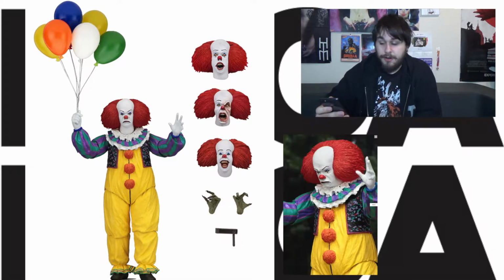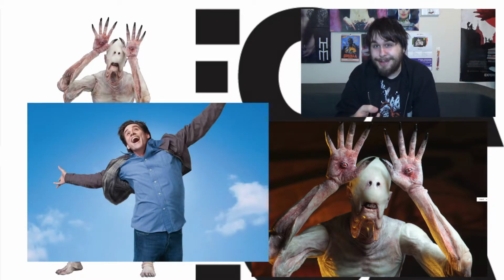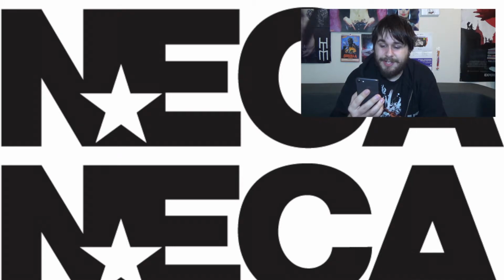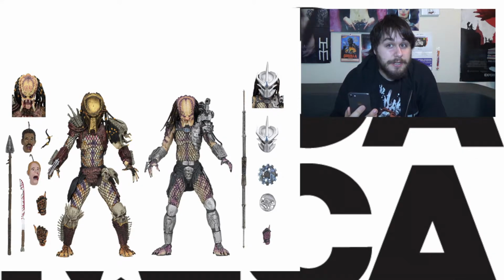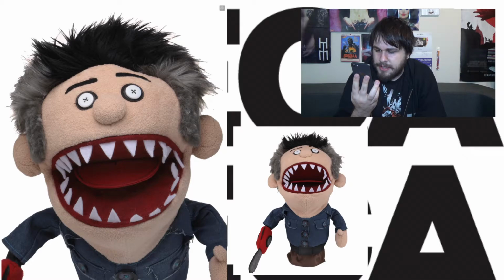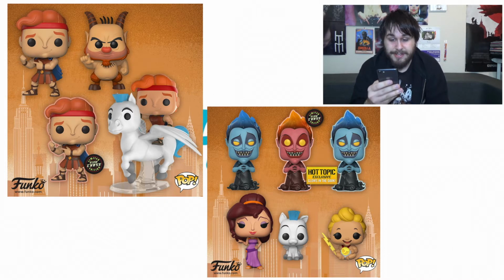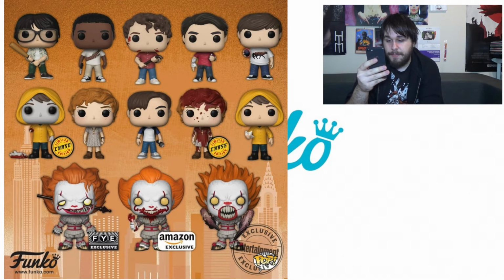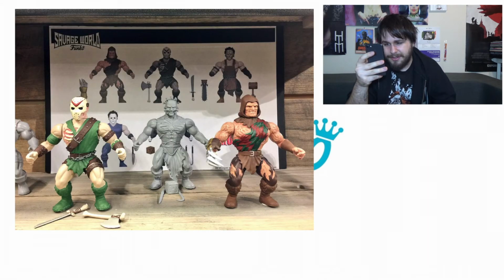Toy Fair 2018: What I'm Excited For!! (Thoughts & Opinions) - Just, Rob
Toy Fair Weekend + 1 Week Day was super eventful
this year! NECA & FUNKO claiming the best spots amongst
all others! What are you excited for? Which company brought
the light to your inner figure collector? Let me know, down below!

 ılıll|̲̅̅●̲̅̅|̲̅̅=̲̅̅|̲̅̅●̲̅̅|llılı _ Stevia Sphere - Video/Outro Music